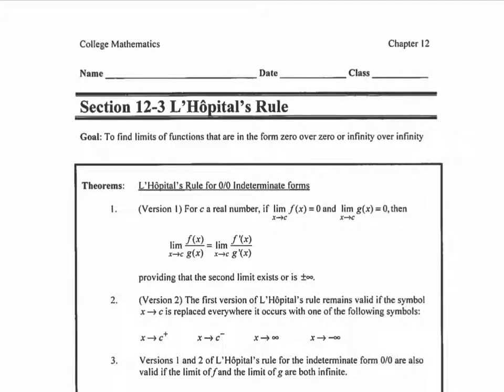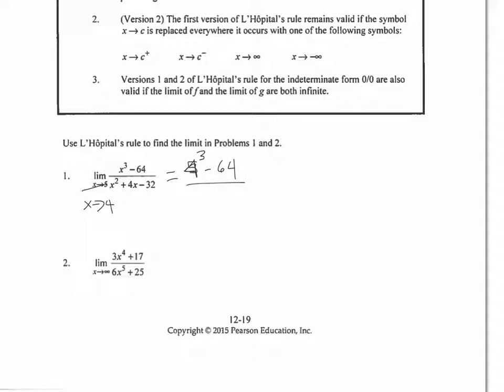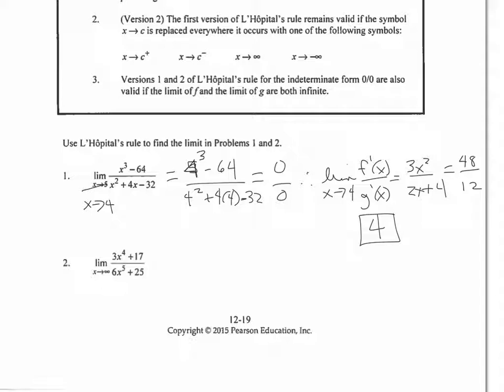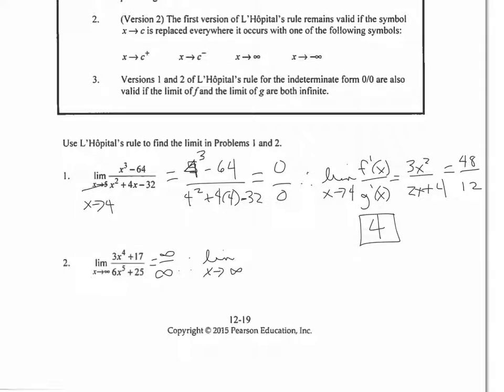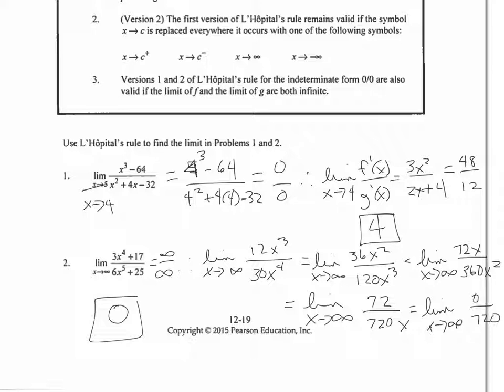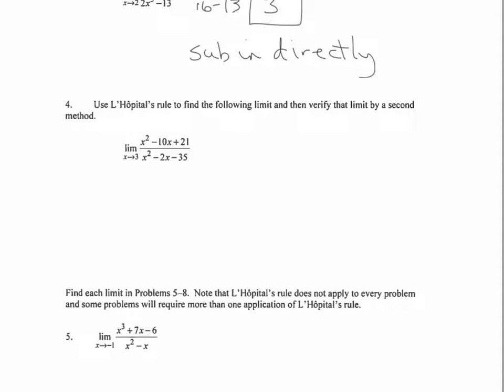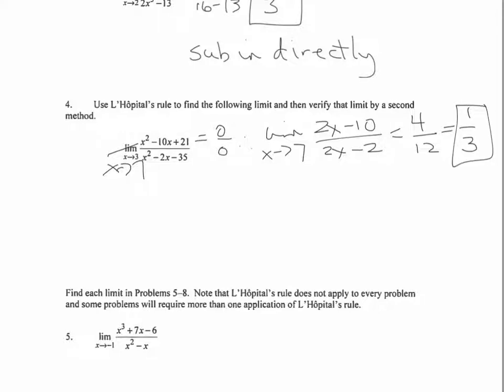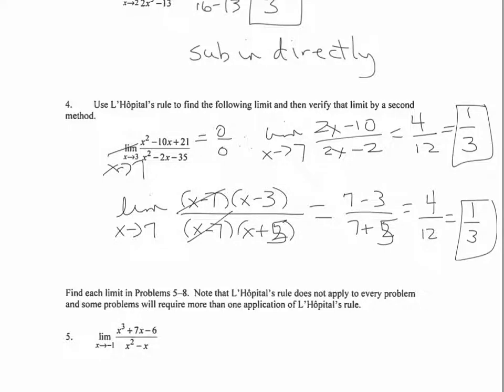11.3 L'Hopital's rule